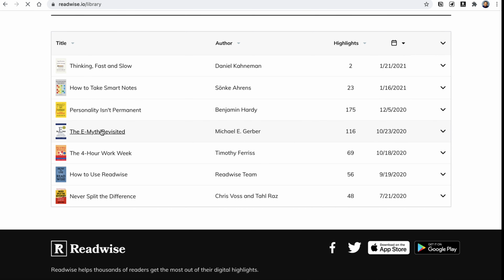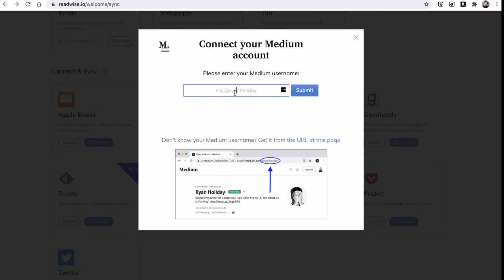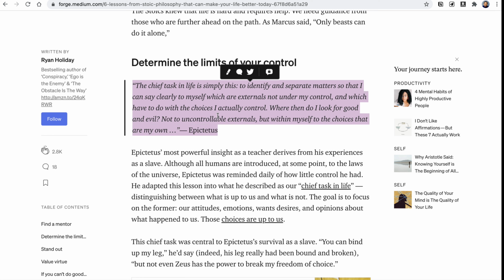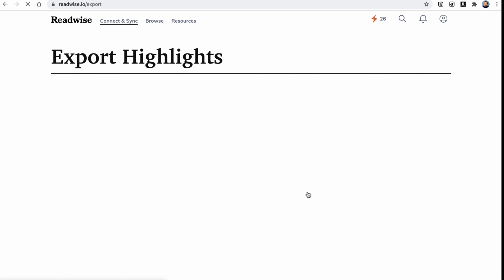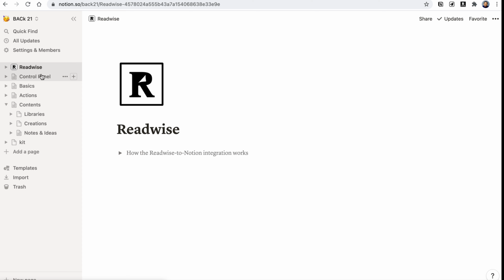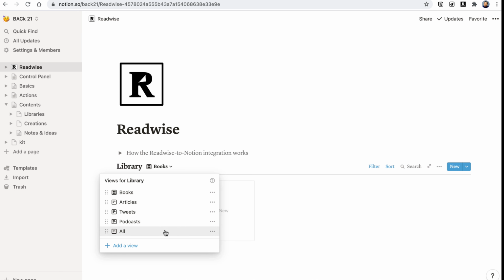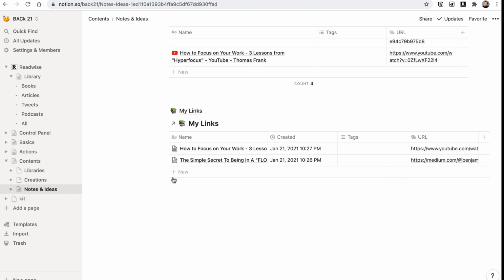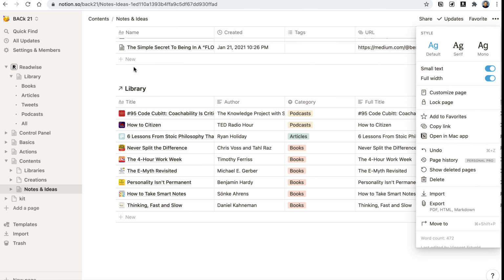Readwise - How to use it for articles on Medium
Introduction to the BACk productivity system :
Part 2 : Actions :
Part 3 : Content :